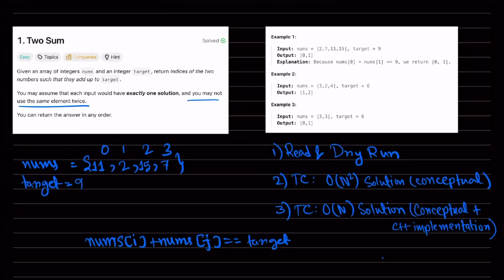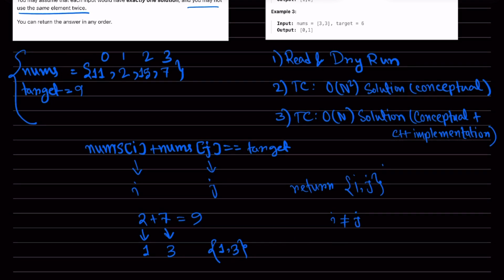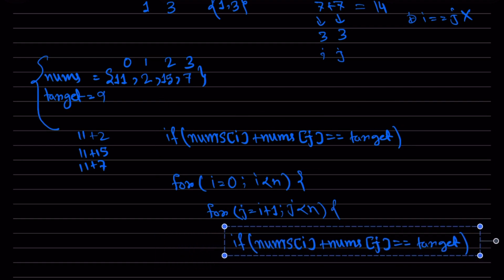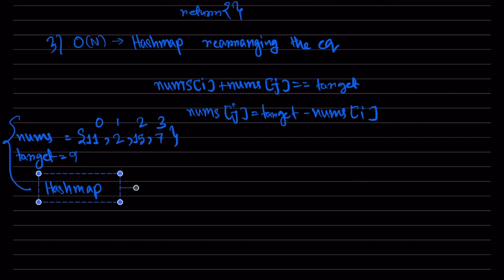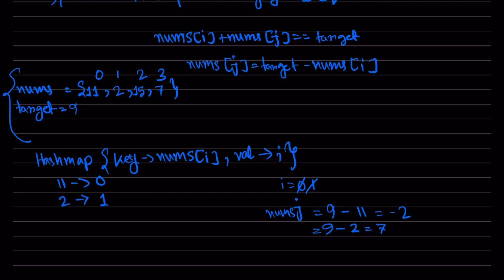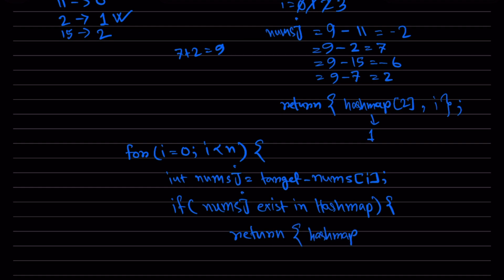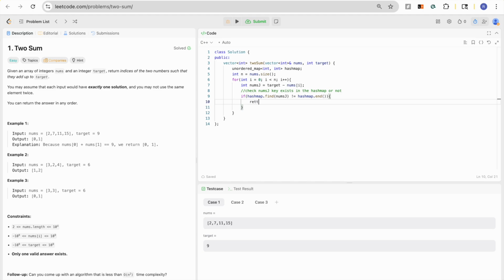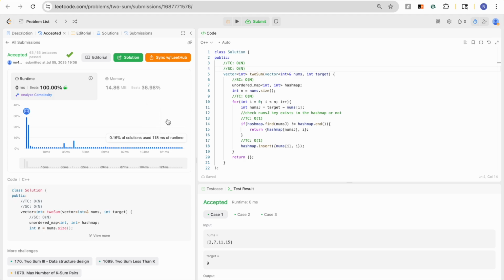Two Sum | LeetCode 1 | Hashmap |C++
0:00 Intro
2:45 Brute Force Approach (TC: O(N^2) - Conceptual)
4:55 Optimal Approach (TC: O(N) - Conceptual)
10:44 - Implementation